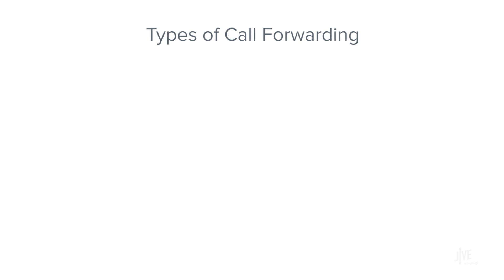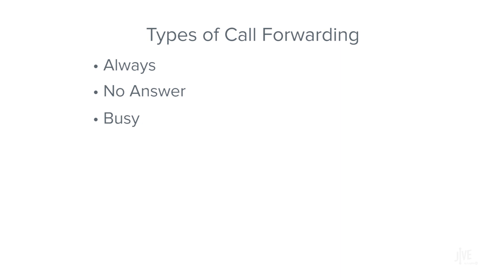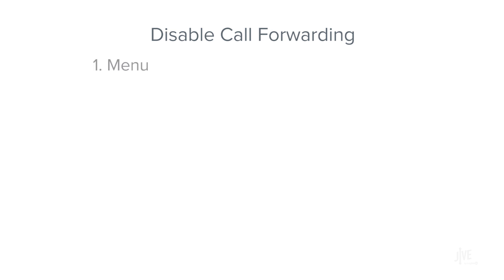Yealink T23G: How do I use call forwarding?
This video demonstrates how to set up call forwarding on a Yealink T23G. Call forwarding allows you to automatically transfer any calls to your phone to another internal extension or external number. Features like these can be performed with the GoTo desktop and mobile apps. Click the applicable playlist to find out more.